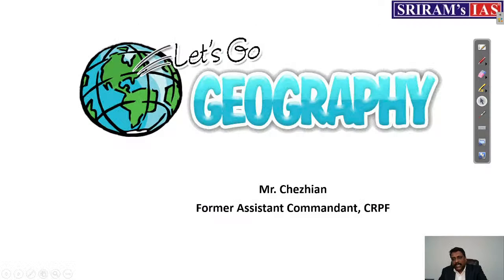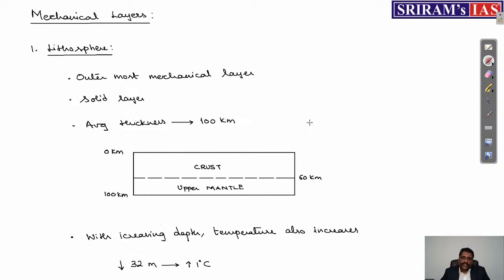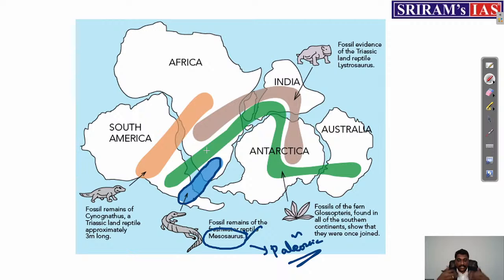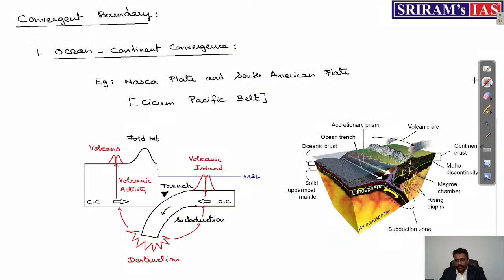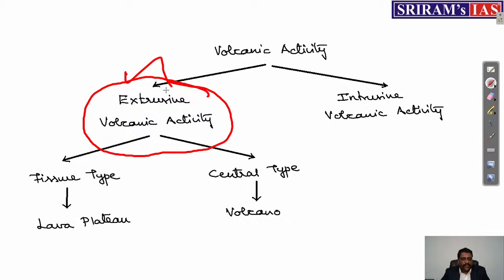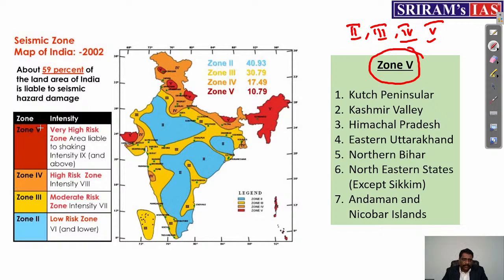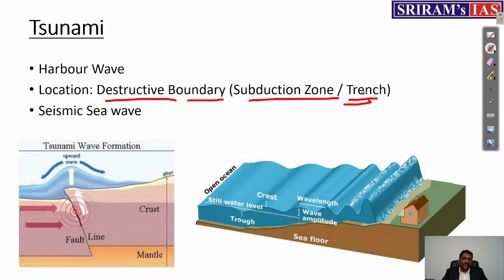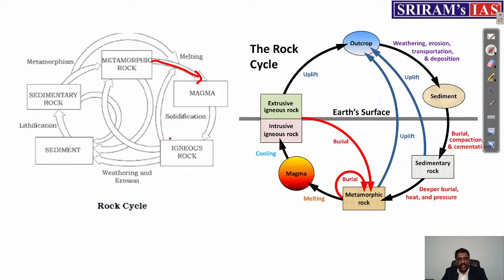Physical Geography | Prelims Rapid Revision Series | For UPSC 2023-24 @sriramsiasofficical ​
In this video, we will cover the important topics of Physical Geography for UPSC Prelims. From Internal Structure of the Earth and Continental Drift, Plate Tectonic Theory, Volcanic Activity, Earthquake, Tsunami and Types of Rocks, we will provide a comprehensive overview of the subject that will help you in your preparation for the UPSC Civil Services Examination. Our expert faculty will break down complex concepts into simple and easy-to-understand explanations, and provide tips and tricks to help you retain information. Don't miss out on this essential video for all UPSC aspirants!

1. 📌📌Presenting you the first-ever batch of Sriram’s IAS on Unacademy.